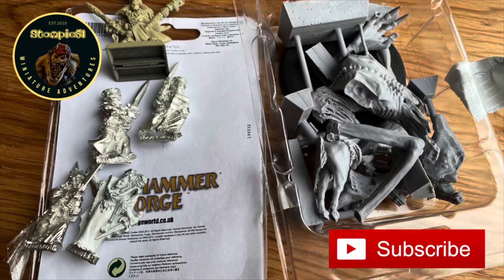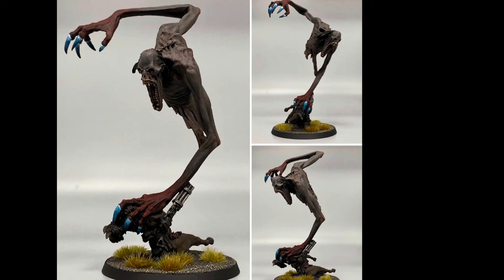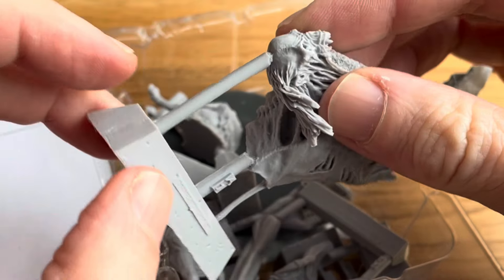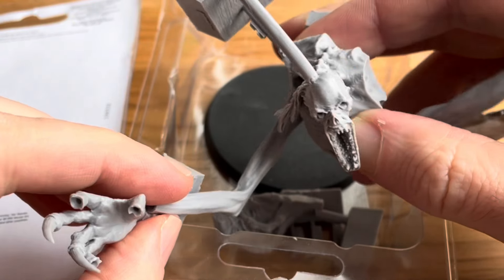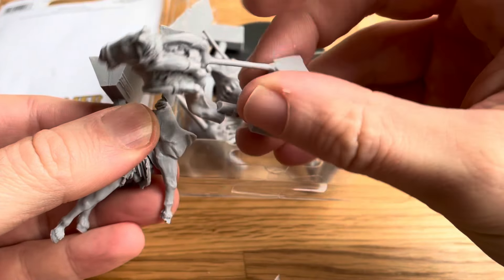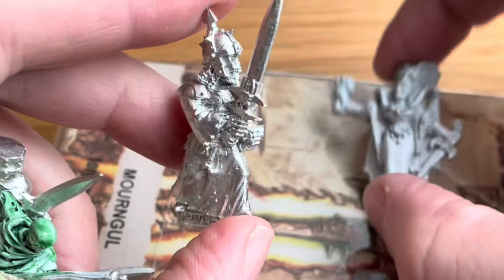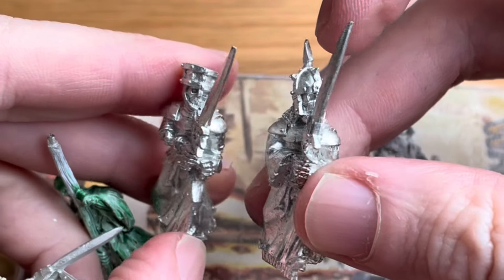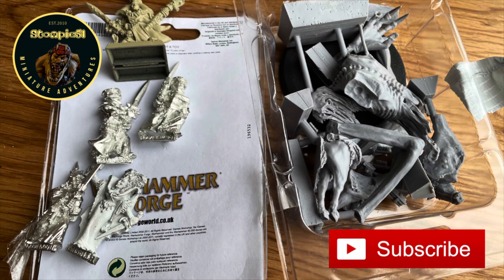Unboxing Forge World Mourngul, Grave Guard and Isabella von Carstein